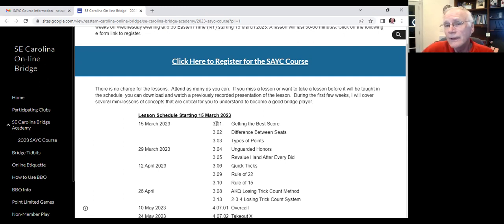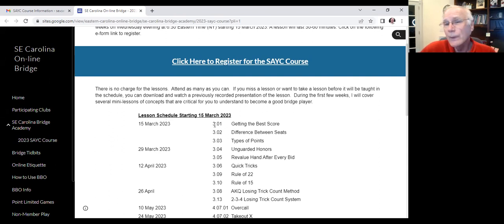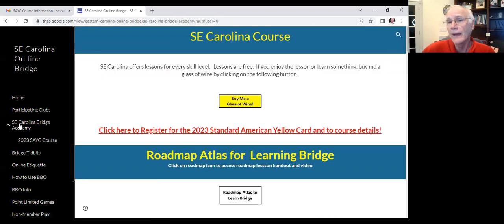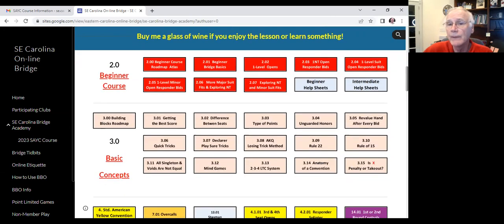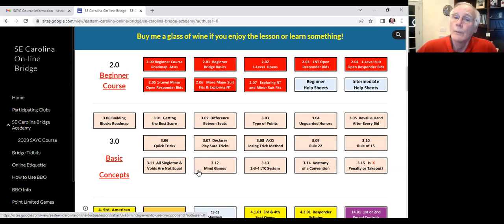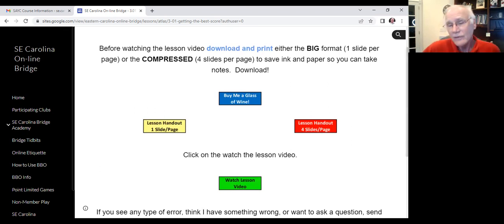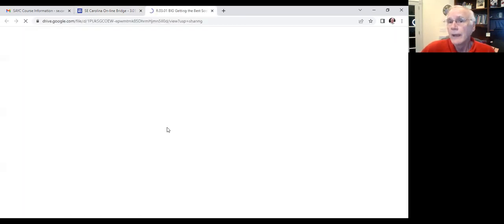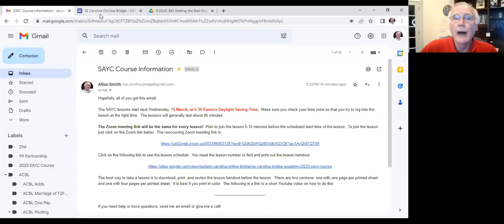How to Take an SE Carolina Lesson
In this short video, we tell you how to find, navigate to, download and print the lesson handout, and then watch the recorded lesson video.